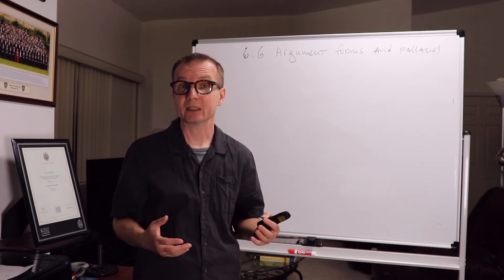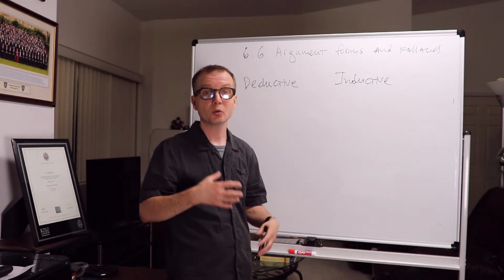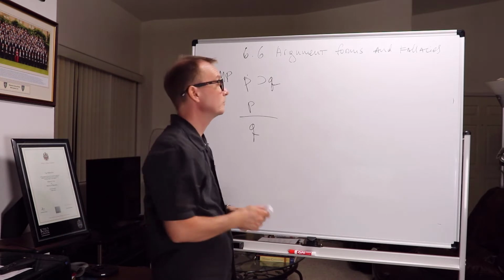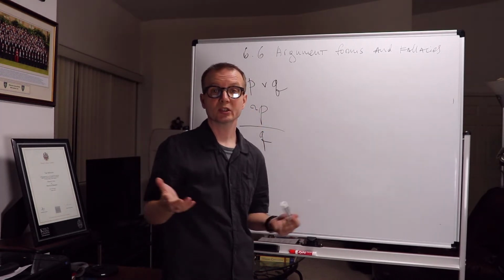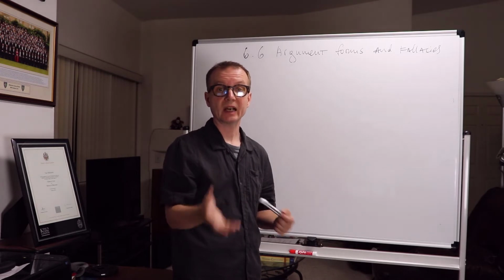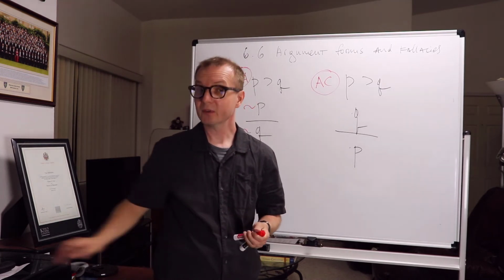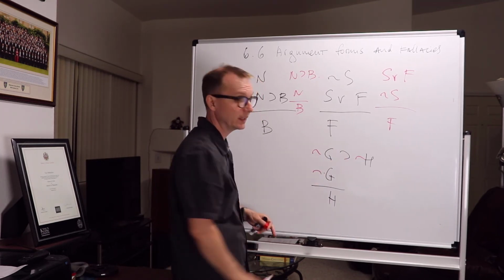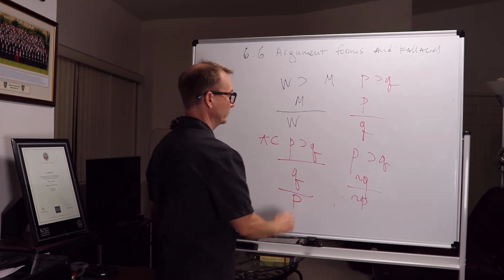6.6 Argument Forms and Fallacies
Argument Forms and Fallacies - Modus Ponens, Modus Tollens, Disjunctive Syllogism, Constructive and Destructive Dilemma, Affirming the Consequent, Denying the Antecedent.